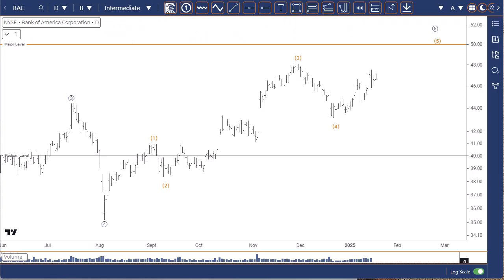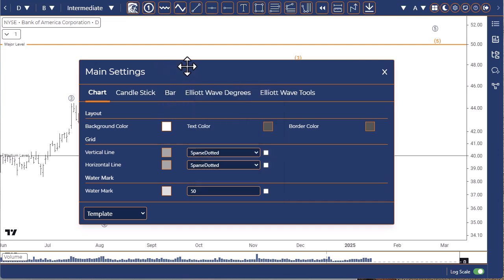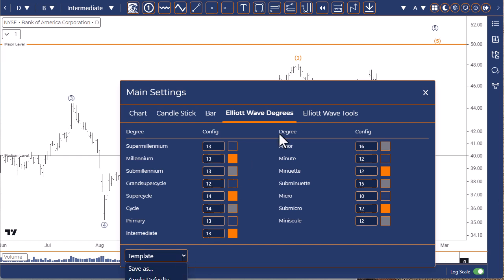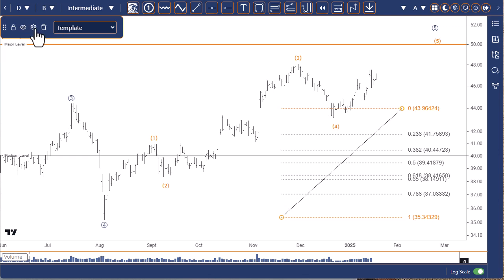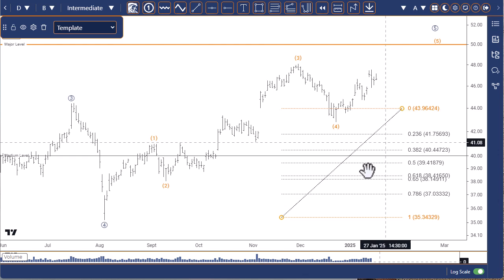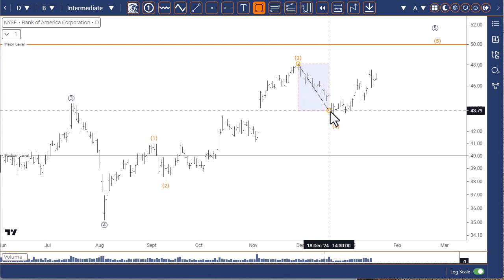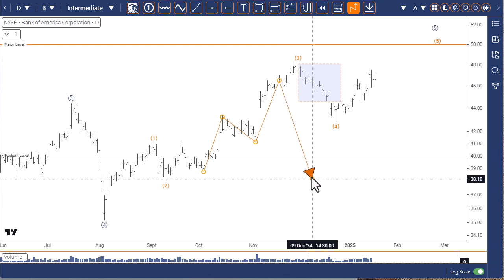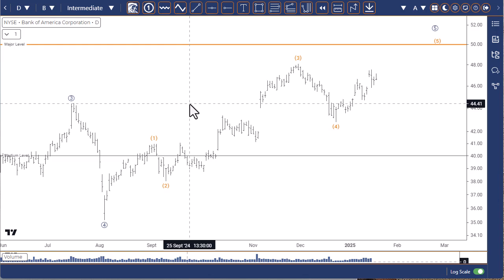Elliott Wave Algo & AI: Drawing tools settings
Master technical charting with an array of intuitive Drawing Tools. Whether you’re marking Elliott waves or highlighting key price levels, our AI-enhanced software simplifies your process. Get precise wave counts and real-time analysis—join TradingLounge for 2 FREE Months and see why our Elliott Wave service is the best value! Sign up